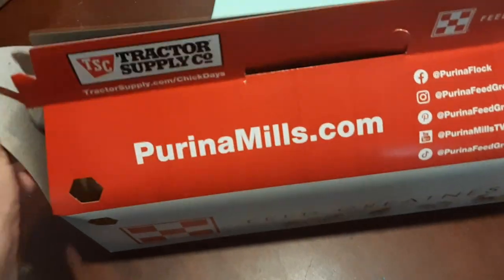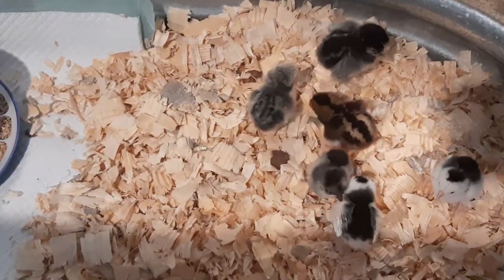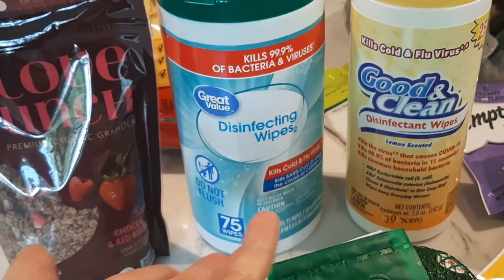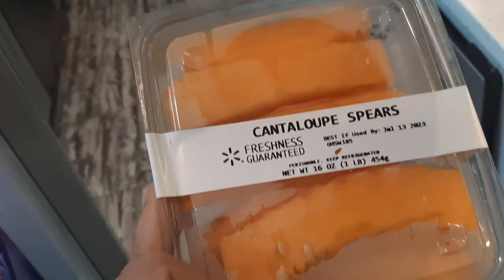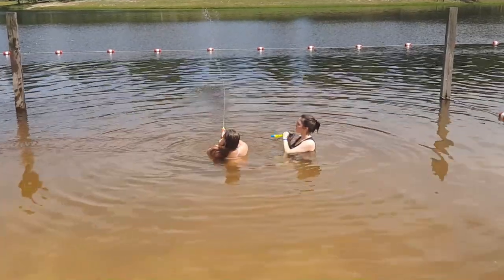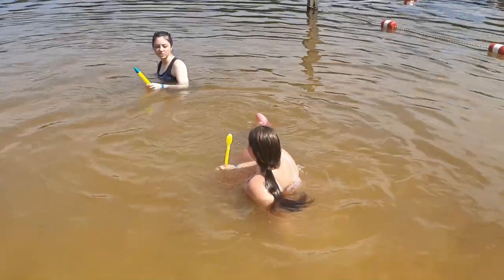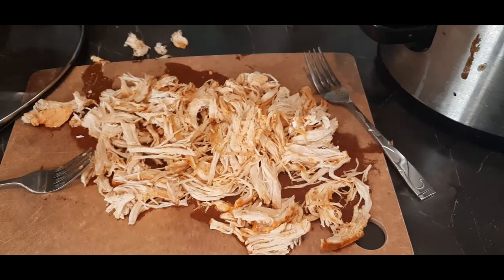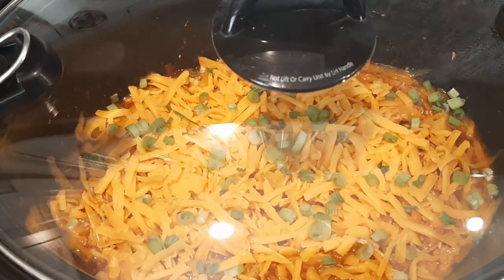SQUIRRELS ATE OUR CHIPS | AT THE LAKE | WE GOT SOMETHING NEW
Hey yall we got something new and I want to share with you what it is. Also we're going to the Lake. These squirrels were a menace.